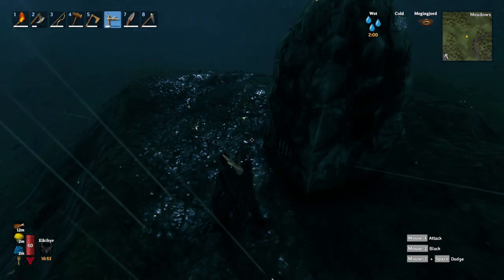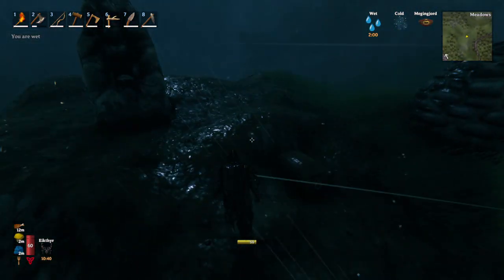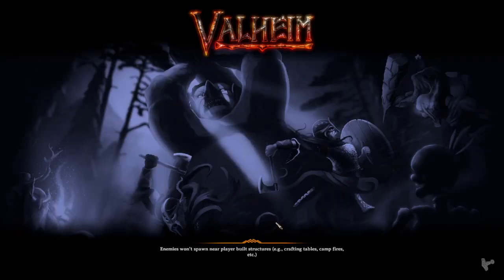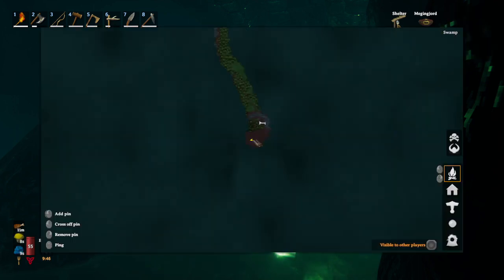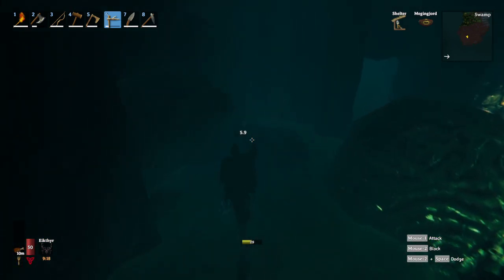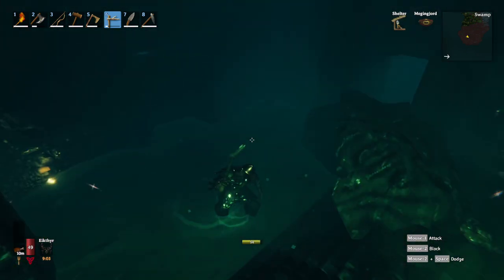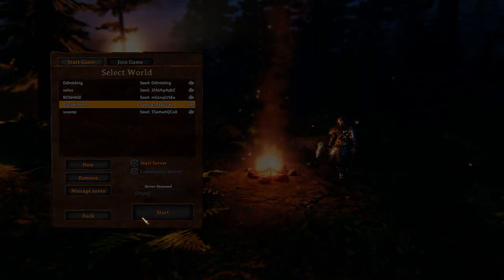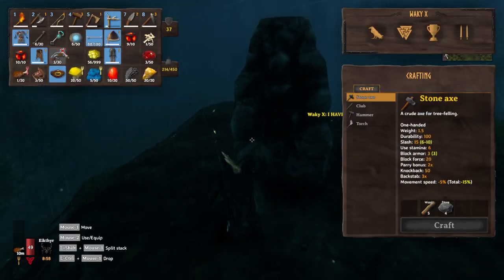Infinite ORE GLITCH!!!! /how to get scrap iron easyyyyy!!!! | Valheim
Infinite ORE GLITCH! /how to get scrap iron easyyyyy!

(for seed finding and biome searching)